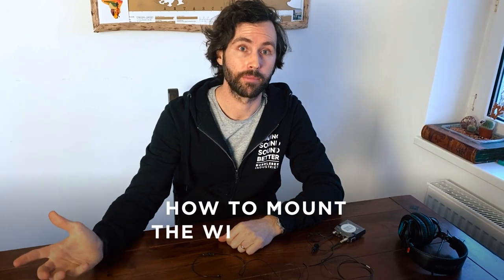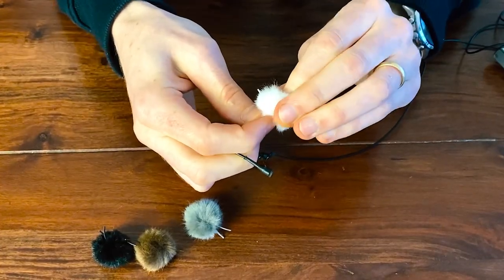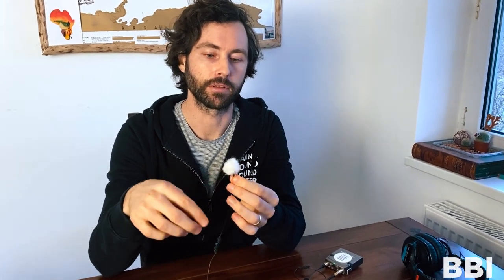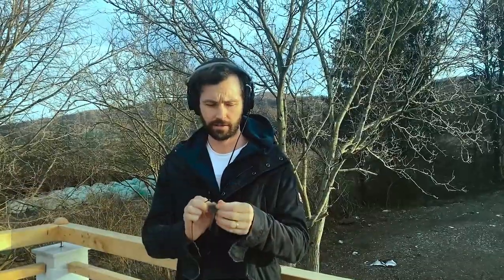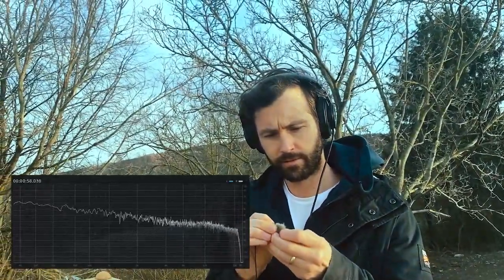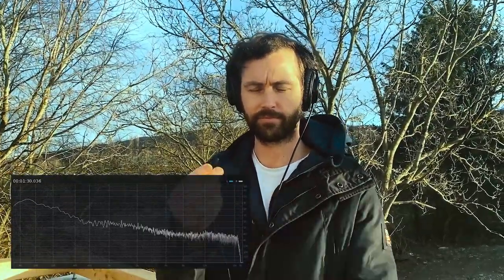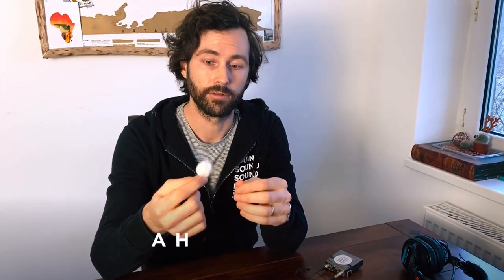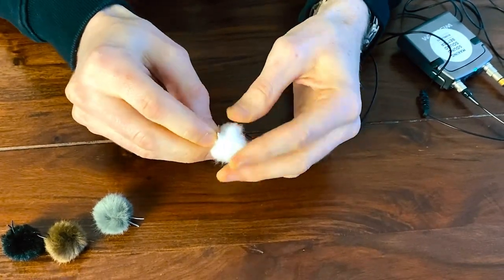How to Mount a Windbubble correctly on your Mic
Caleb talks us through How To Mount The Windbubble correctly, a wind protection solution for all Lavalier Microphones. For more information on The Windbubble, visit

A small design with a huge impact, once you fit The Windbubble correctly, it creates a bubble of dead air around the microphone capsule and slows down the wind gradually by using the highest quality Bubblebee multi-pile fur, preventing unwanted noise in your recordings and protecting your mic while at it.

Featuring:
00:04 - How to install The Windbubble correctly
01:10 - What it sounds like mounted incorrectly (01:47) vs mounted correctly (02:09)
02:50 - How to remove The Windbubble
03:09 - A handy tip for tight Windbubbles

Bubblebee Industries is Making Sound Sound Better by creating the world’s best microphone wind protection and other innovative sound accessories for sound professionals and prosumers.